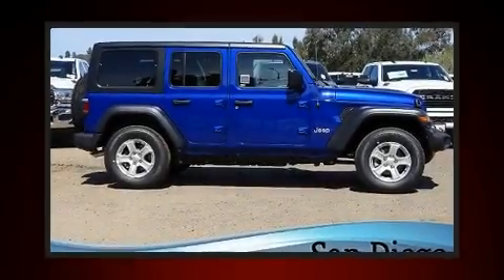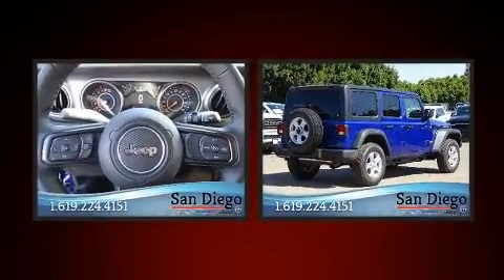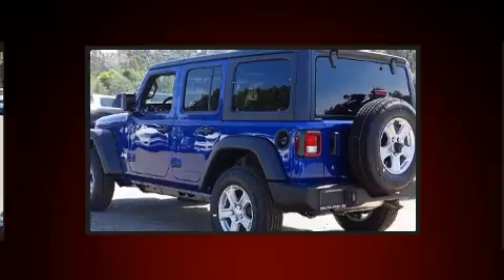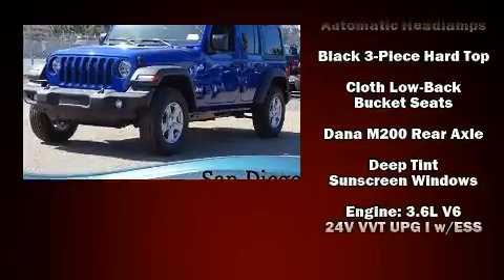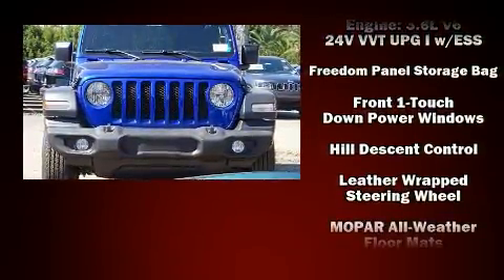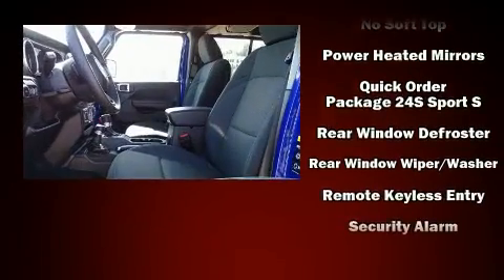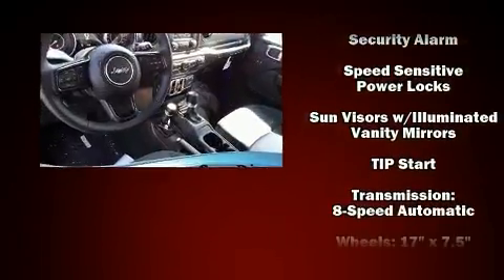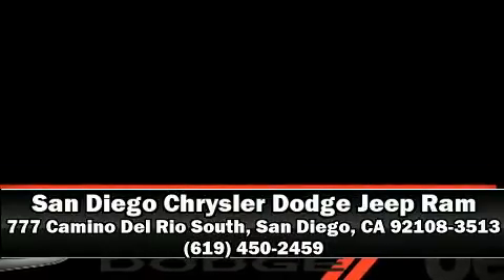2020 Jeep Wrangler UNLIMITED SPORT S 4X4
777 Camino Del Rio South

Load your family into the 2020 Jeep Wrangler. Jeep prioritized practicality, efficiency, and style by including: front and rear reading lights, 1-touch window functionality, a tachometer, heated door mirrors, skid plates, power windows, and cruise control. Jeep also prioritized safety and security with features such as: dual front impact airbags with occupant sensing airbag, front side impact airbags, traction control, brake assist, a security system, and 4 wheel disc brakes with ABS. Electronic stability control ensures solid grip atop the road surface, no matter how challenging the driving conditions. We know that you have high expectations, and we enjoy the challenge of meeting and exceeding them! Stop by our dealership or give us a call for more information.